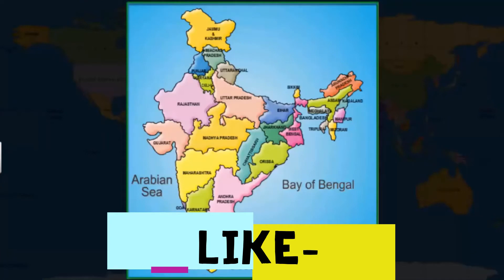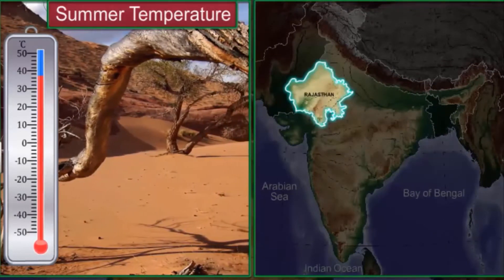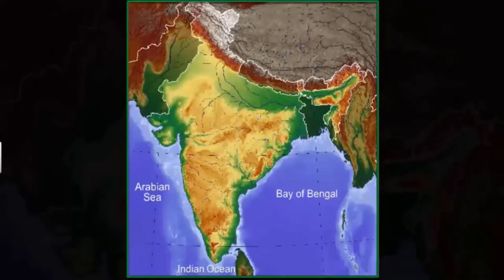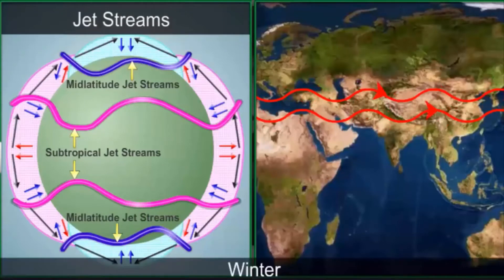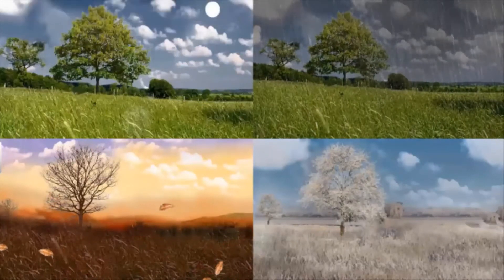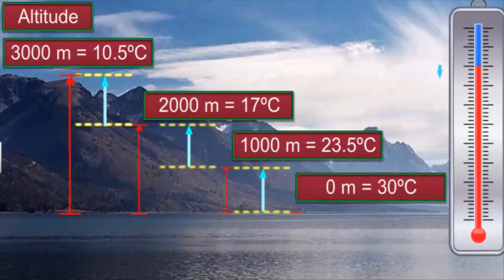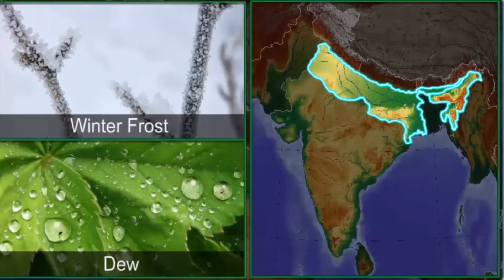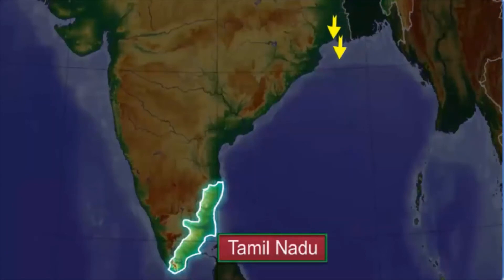CLIMATE FULL CHAPTER OF CLASS:9 CBSE BOARD REVISION IN ONE SHOT.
TECHNICAL BRAINS: LEARNING MADE SIMPLE.